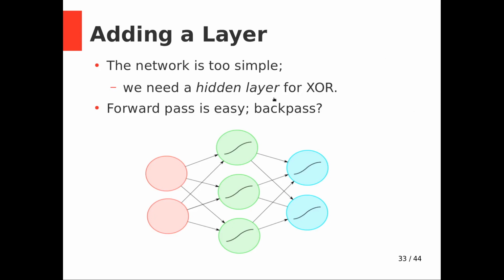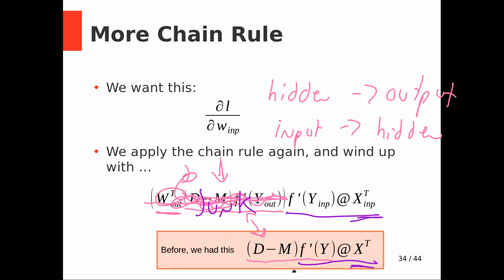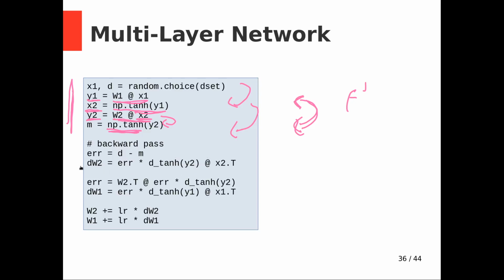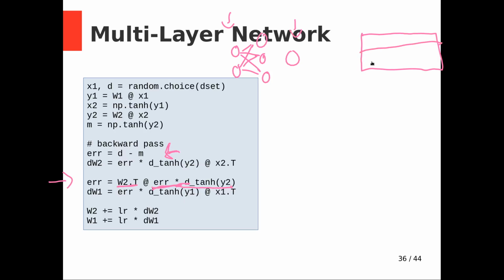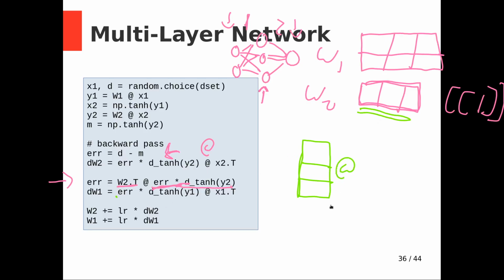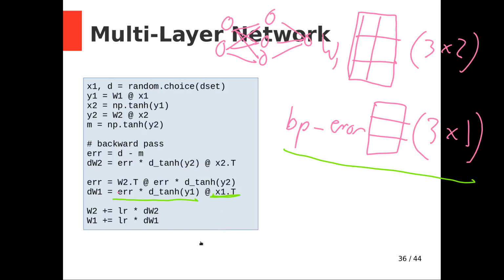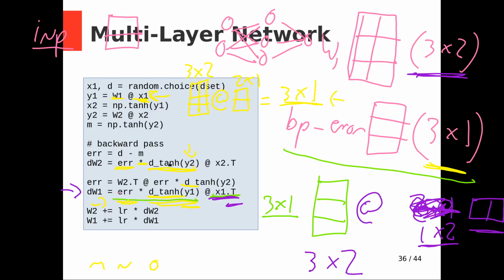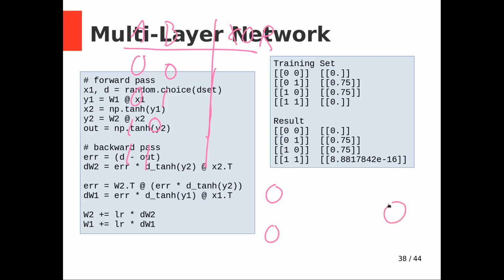u3 5 2 multi layer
We add a layer!  And I mess some math up when I turn a matrix sideways.